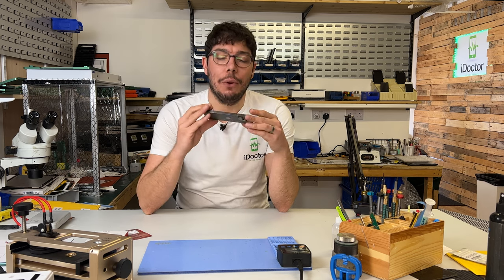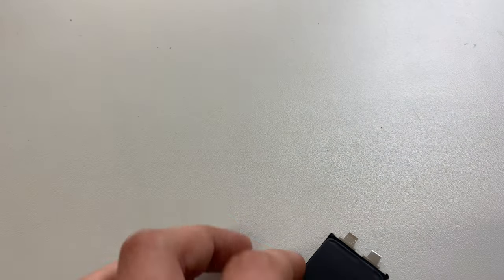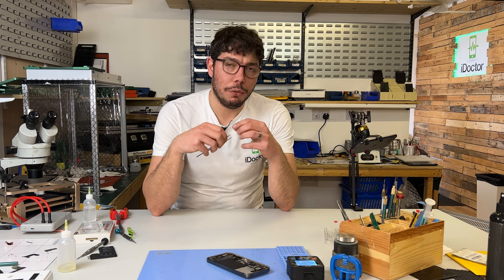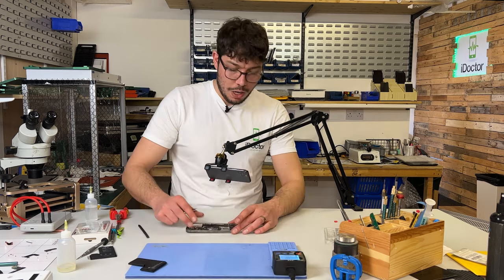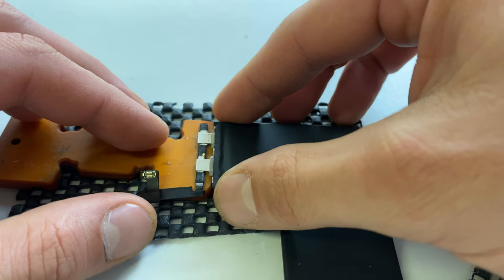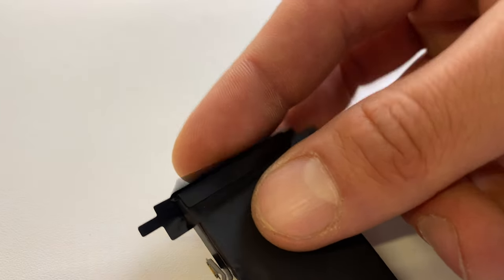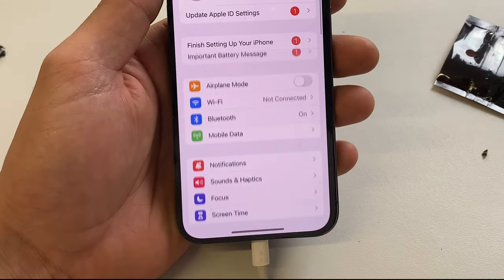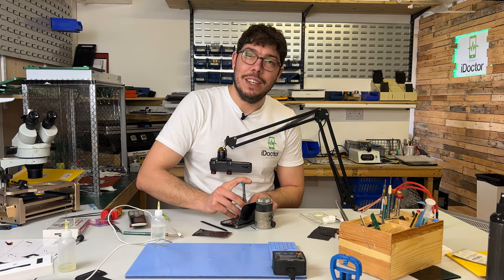How to Replace and Reset iPhone 13 Pro Battery to 100% maximum capacity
Welcome to iDoctor UK, the ultimate destination for all your phone repair needs! In this video, we will show you how to replace and reset your iPhone 13 Pro battery to 100% maximum capacity.

If you are experiencing battery drain, slow charging or unexpected shutdowns, it may be time to replace your battery. Our step-by-step tutorial will guide you through the entire process, from removing the old battery to installing the new one including how to bypass Apple's sneaky non-genuine part waring and restore the maximum capacity.

Our expert technicians will share their tips and tricks to make the process quick and easy, even if you have never opened up a phone before. We will cover all the necessary tools and equipment you will need, and provide clear, detailed instructions at every stage.

At iDoctor UK, we pride ourselves on our commitment to quality and customer satisfaction. Our video tutorials are designed to help you save time and money by repairing your phone yourself. Plus, by replacing your battery with a new one, you can extend the life of your phone and avoid the cost of a new one.

Don't wait any longer to get started! Follow along with our tutorial and take control of your phone repair needs.